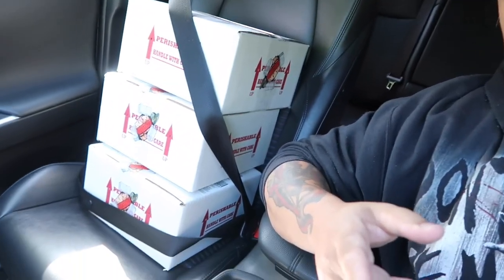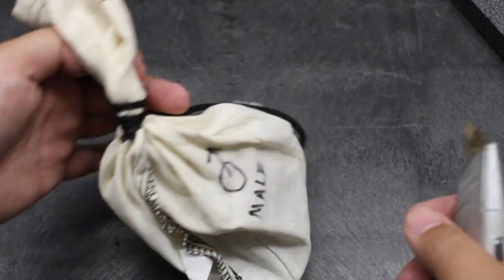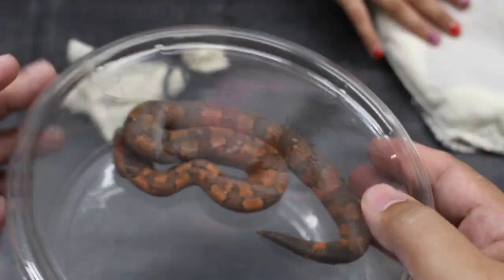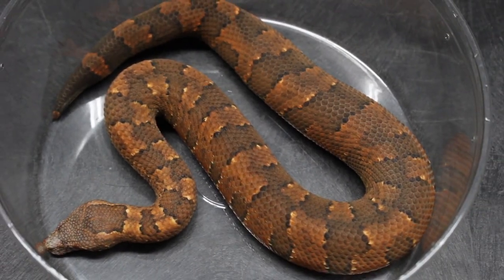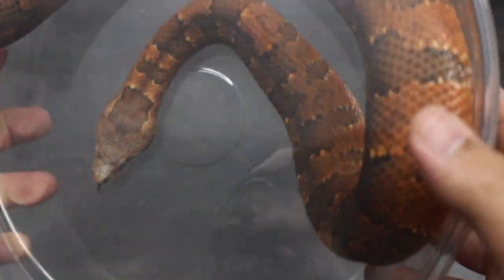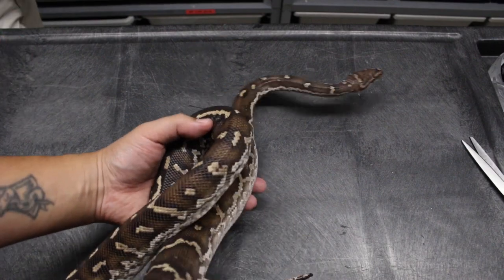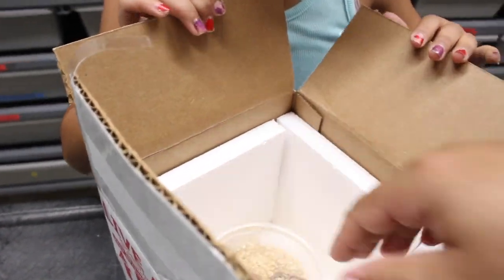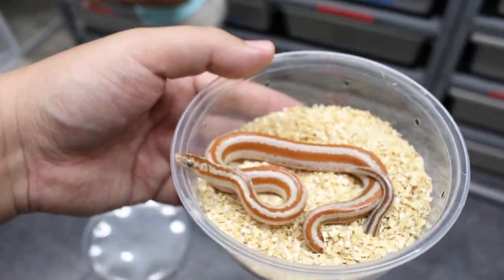UNBOXING SOME CLASSICS1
Been a long time since I’ve owned any of these.